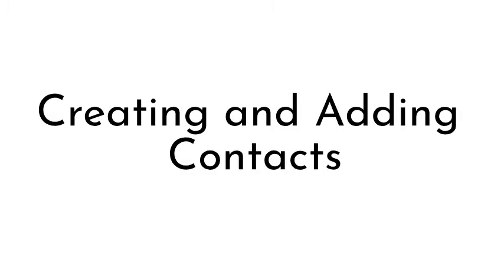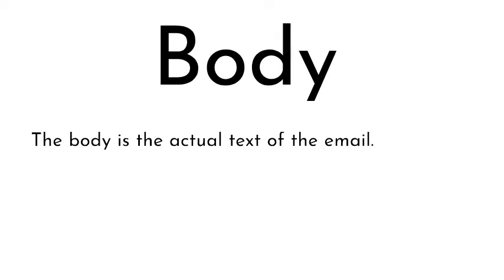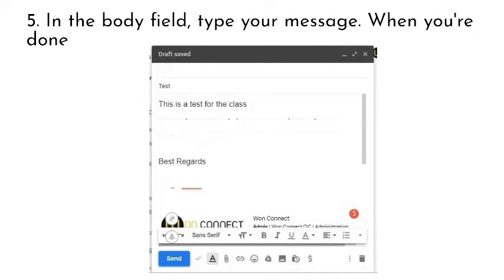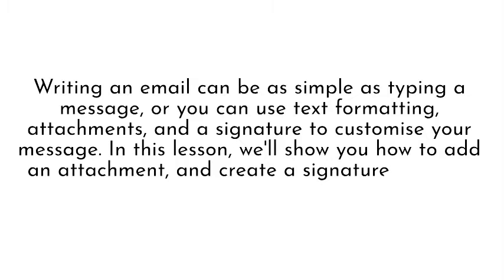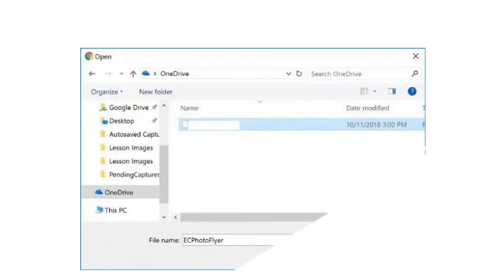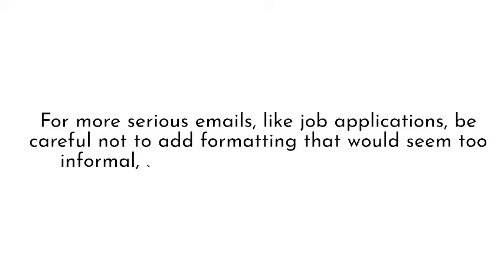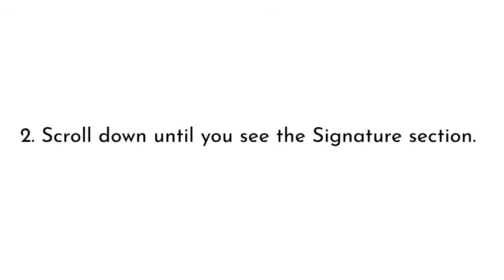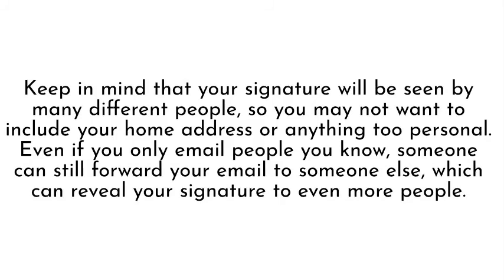Gmail How to Create and Send Emails, and other Useful Tips!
Won Connect CIC is a Community Interest Company based in Glasgow, which aims to empower individuals through computer classes and training with a view to increasing technology , digital participation and skills improvements. Won Connect has lots of learning guides to help individuals to use the internet.

Won Connect CIC helps individuals increase their learning abilities, improving digital literacy and skills.